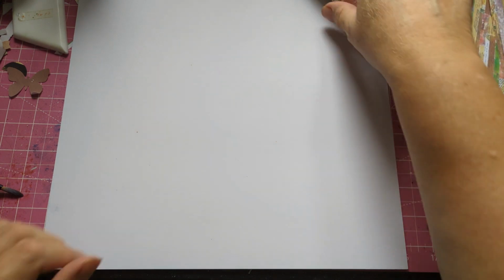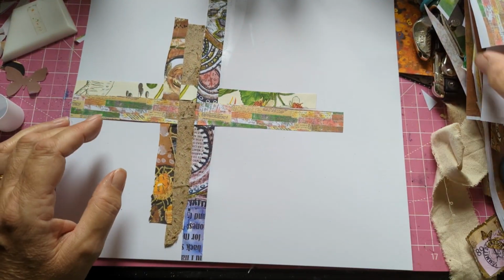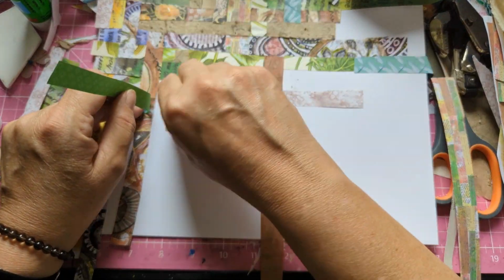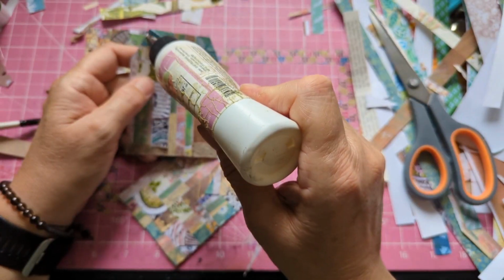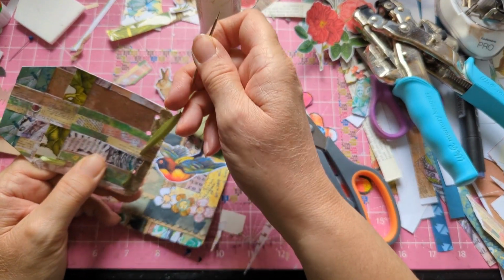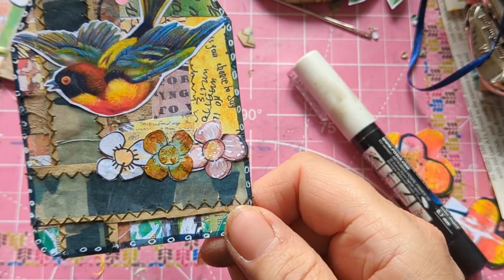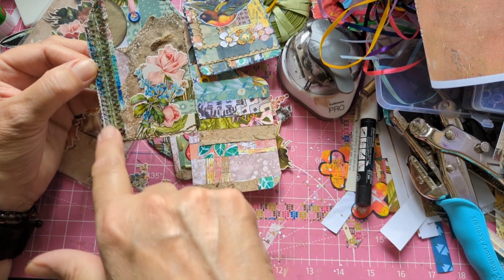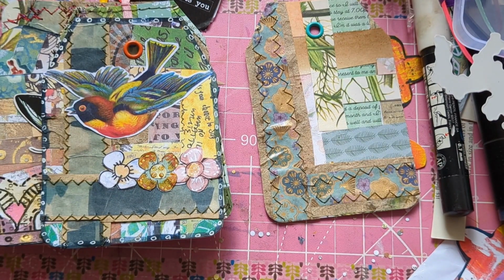WEAVE AN AMAZING MASTER BOARD WITH STRIP SCRAPS THEN MAKE J-CARDS & TAGS for your Junk Journal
I haven't checked, but I realised that I hadn't attached the intro. Hilarious 😆😆😆

This is (of course) fun to do. also satisfying. I had no plan, I just added, cut and weaved and glued the layers down as I went along. I just wish I had made it slightly smaller, rather than 12 X 12inch paper.

Sometimes, I do use papers made entirely by me. For this, I have used my own handwriting, painting, doodles and drawings. I can then scan and print them freely.

UK ONLY SWAP GROUP

I am on (Only for UK residents )

PAPER CUTTERS

SCOREBOARD

I also have a purple one, but in my opinion – I think it isn’t suitable for beginners. I will mention this when I use it.

BONE FOLDERS

CORNER ROUNDERS

I have a few for decorating corners, too. These include WRMK ones. Have the ½ & ¼ inch ones. But also stub, deco, scallop & ?